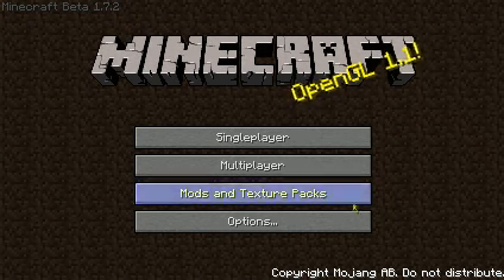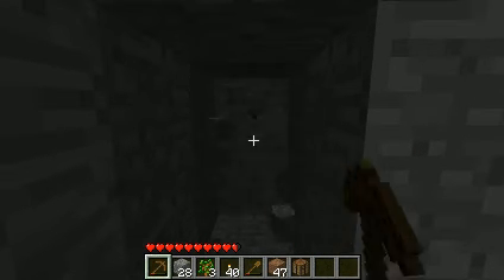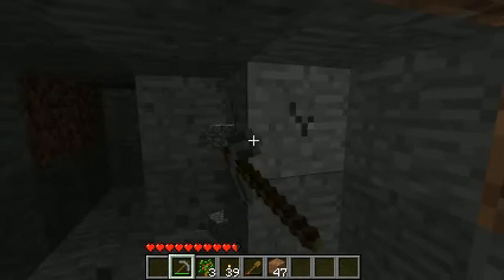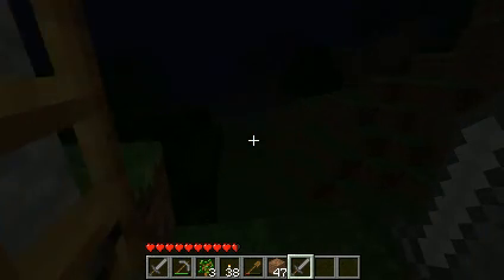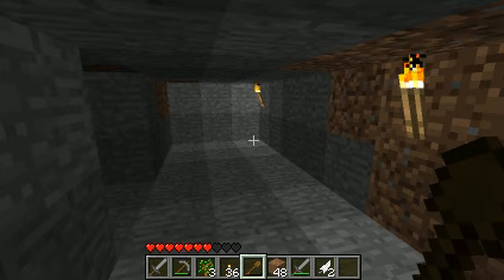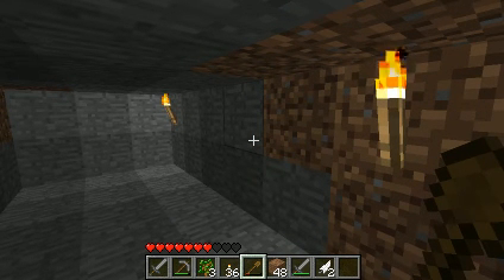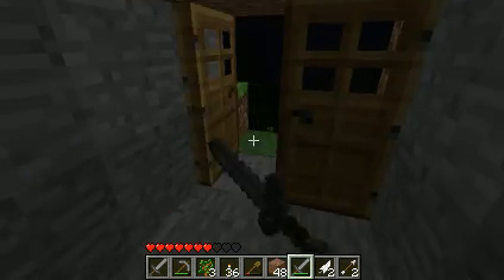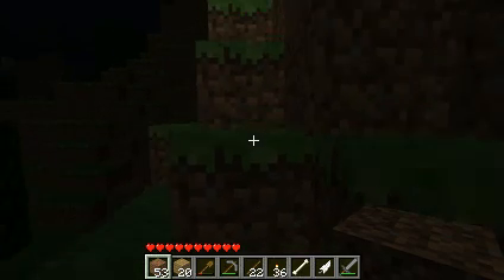Carp Plays E002- Welcome To My Home.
In this episode of carp plays, I build my house and also die from the exploding green penis.

 Sorry about the freeze-up and the colors at the end.